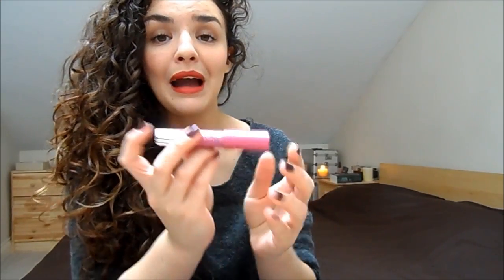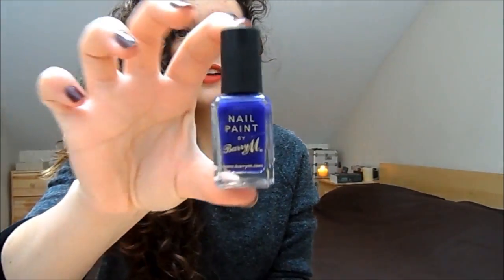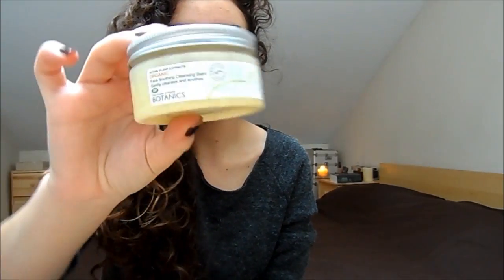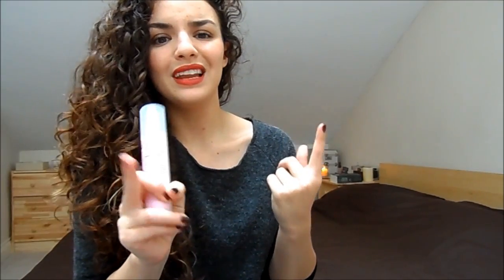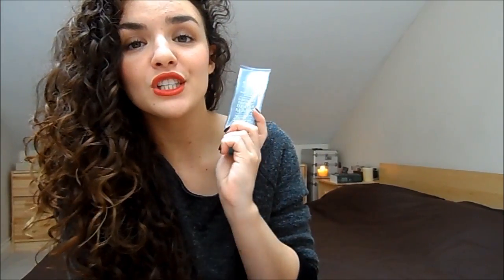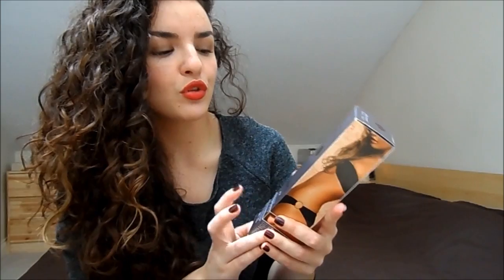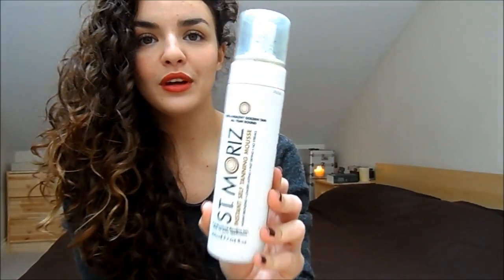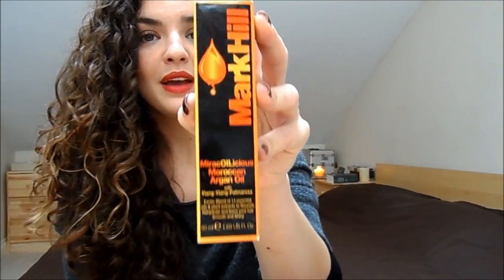Best Of UK Beauty- Part 1!